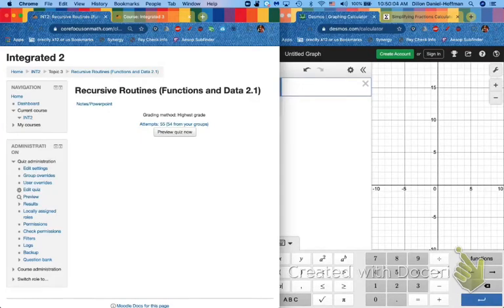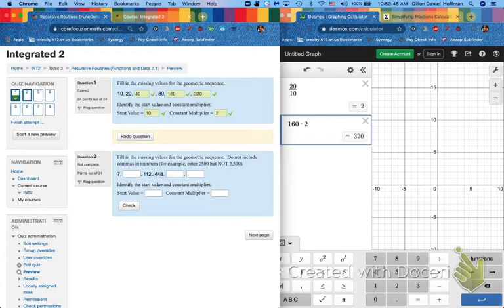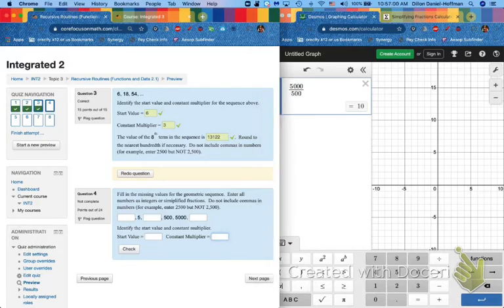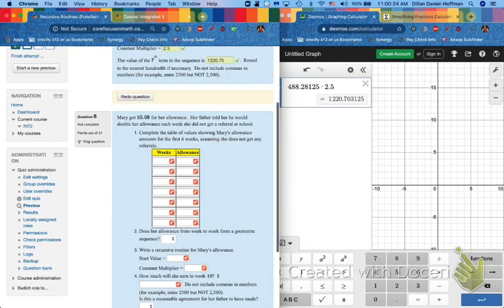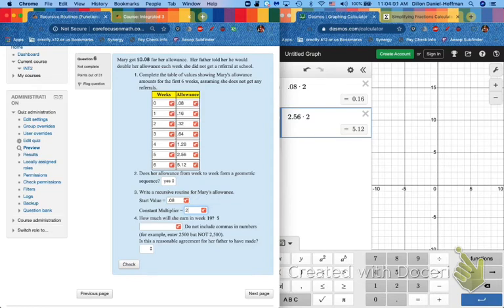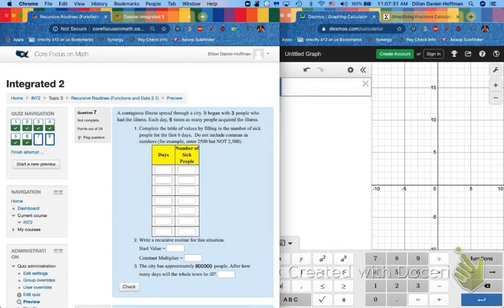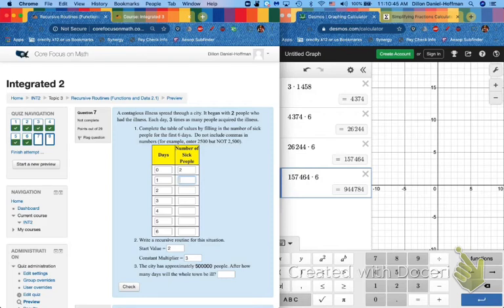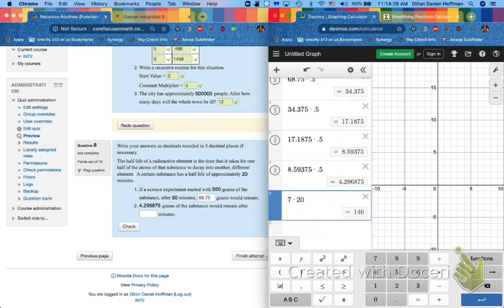Integrated 2 - Recursive Routines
This is a tutorial video for my Integrated 2 students to help them complete the Core Focus Classroom Assignment entitled "Recursive Routines."